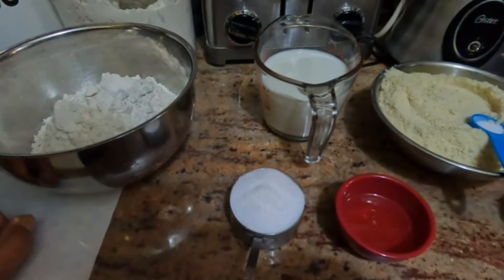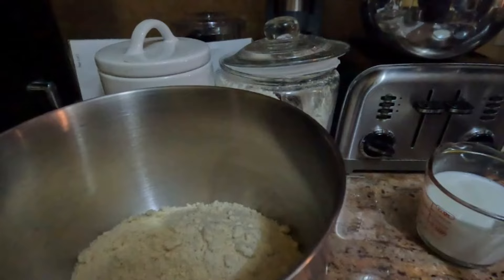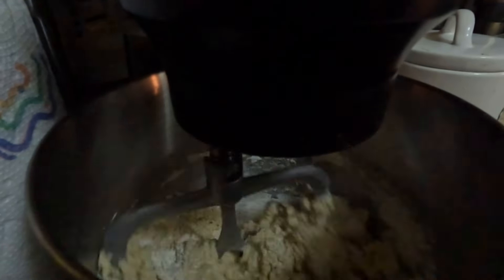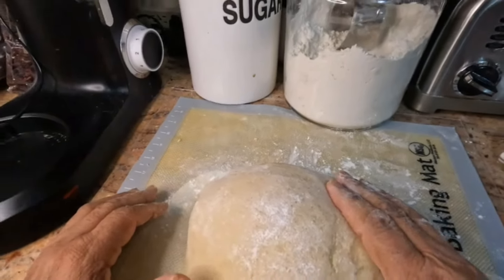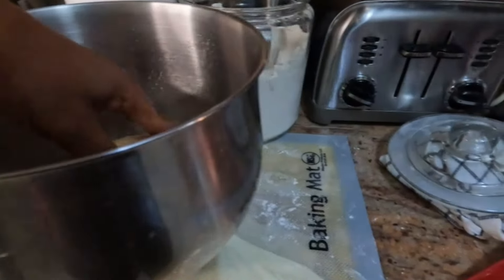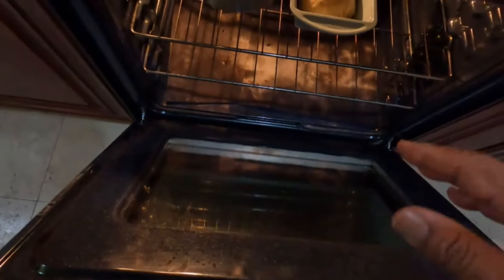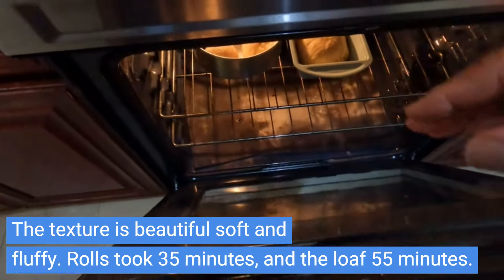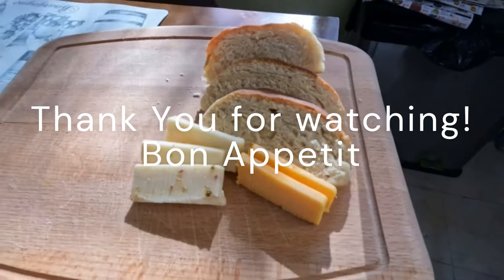Almond Flour Bread Low Carb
This bread recipe has half Almond  Flour and half AP flour.
Ingredients:
3 cups Almond flour
3 cups plus 1 cup All purpose flour. Use the extra cup to help achieve the consistency.
3 tbsp instant yeast
1/4 cup sugar
1 tsp salt
2 cups milk
2 tbsp vegetable oil